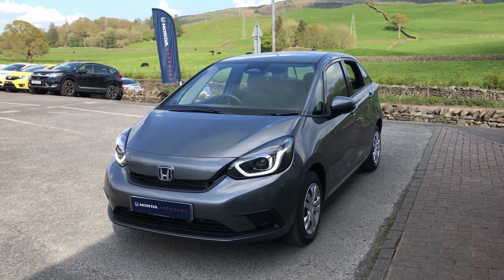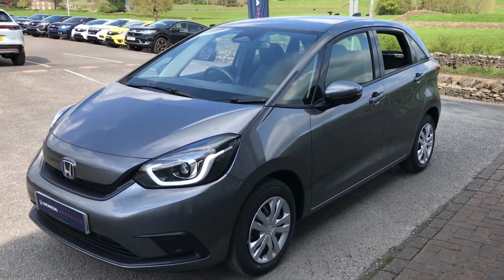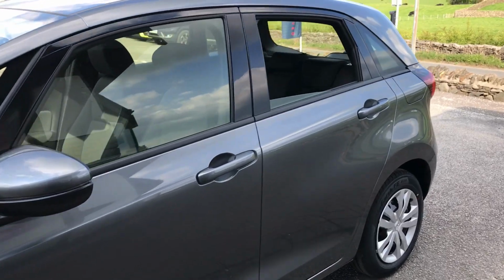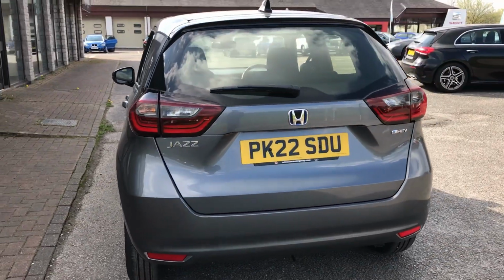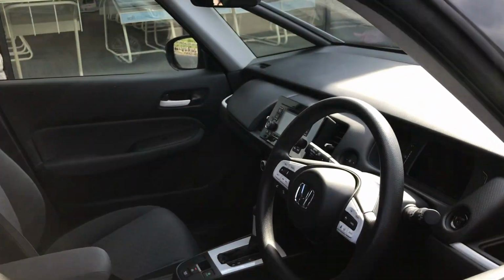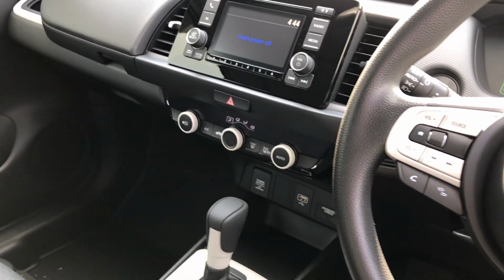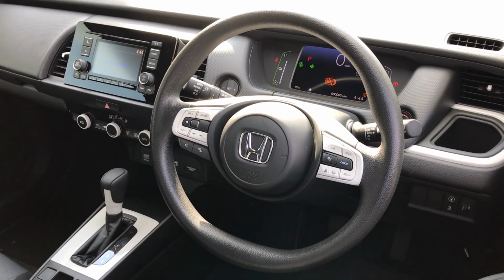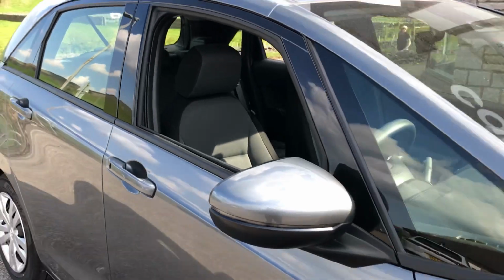2022 Honda Jazz SE 1.5 Petrol Hybrid | Kendal Honda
2022 Honda Jazz SE 1.5 Petrol Hybrid | Kendal Honda

This car comes with:
-Magic Seat System
-LED Headlights
-Bluetooth Connectivity
-Climate Control
-Lane Departure Warning
-5" Screen
-FM/AM Radio
-Lane Keep Assist System

Come and visit us at Kendal Honda to see our latest cars: Kendal Honda,
Queen Katherine's Avenue, Kendal, Cumbria, LA9 6DU